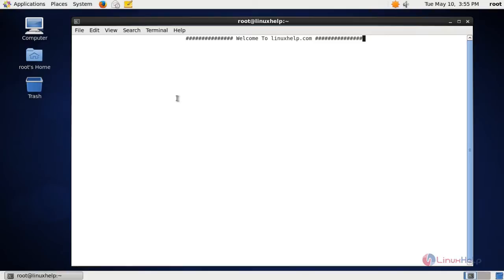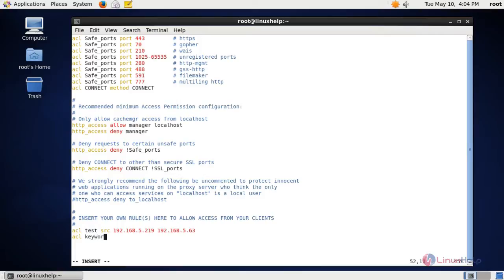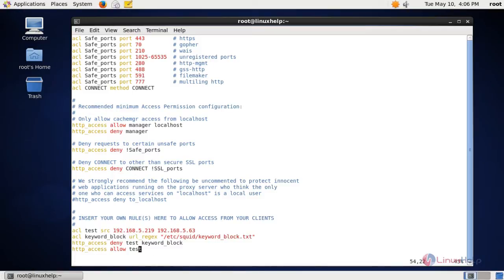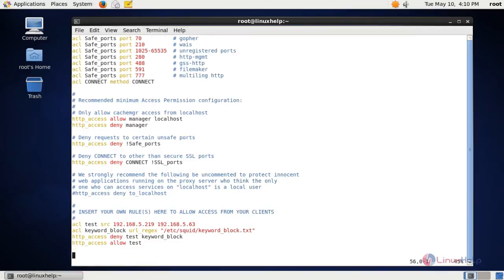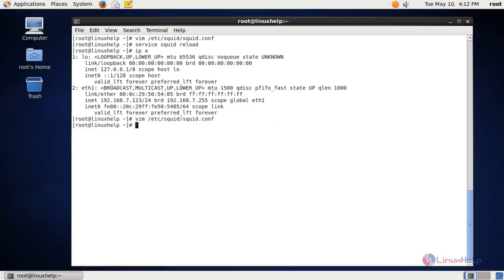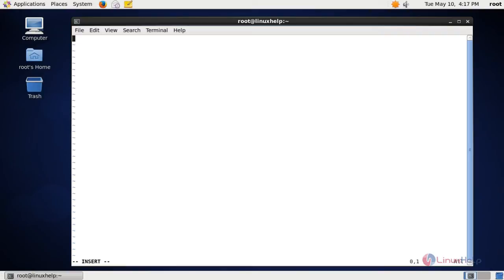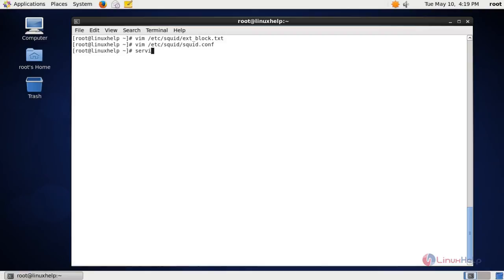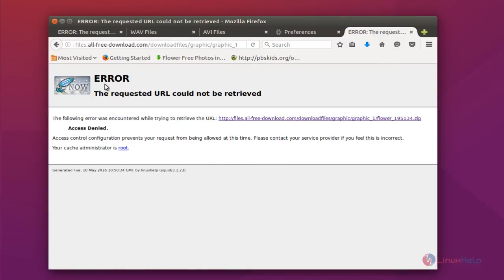How to add acl rule by keywords and extensions in SQUID – Part 2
This video explains how to add Acess Control List (acl) rule to block internet access using keywords and extensions in SQUID.